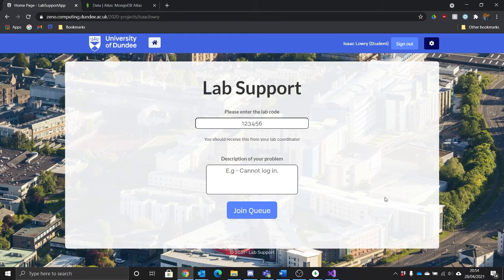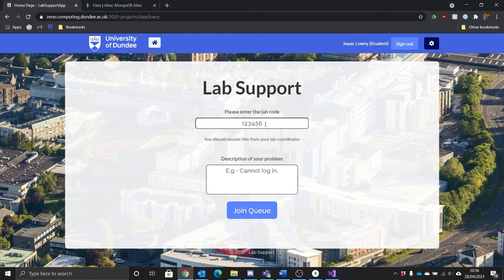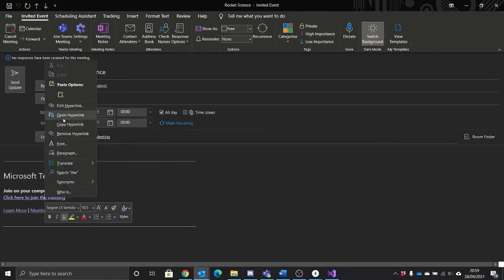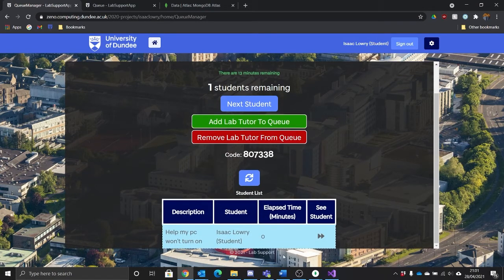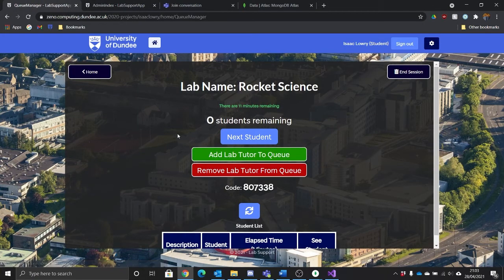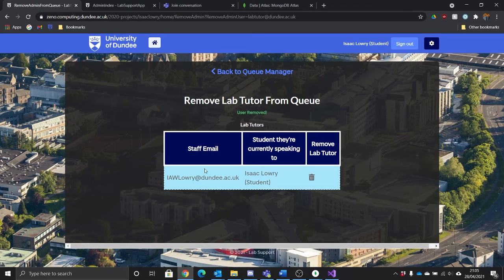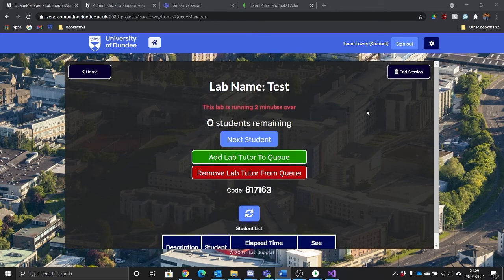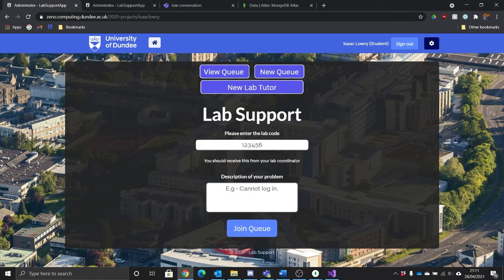University Honours Project - Lab Support System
Honours Project Demo